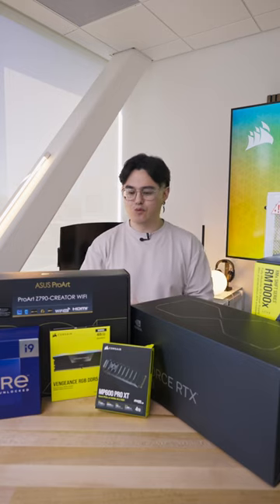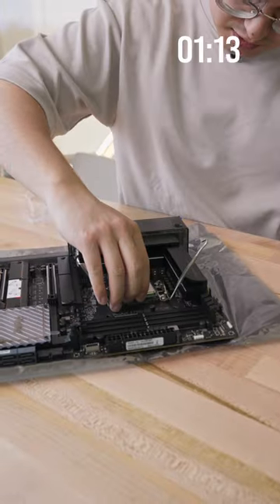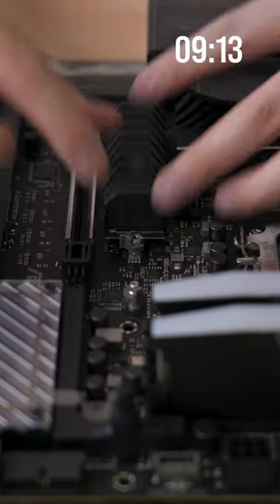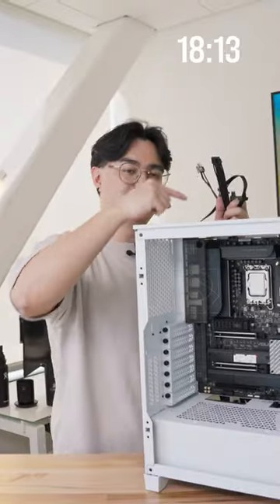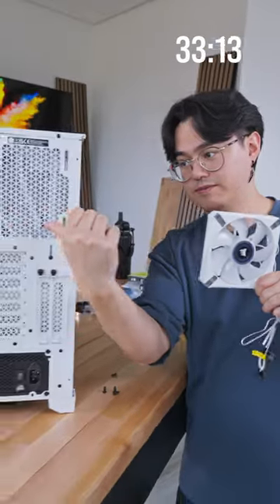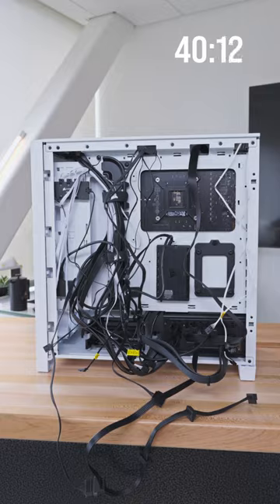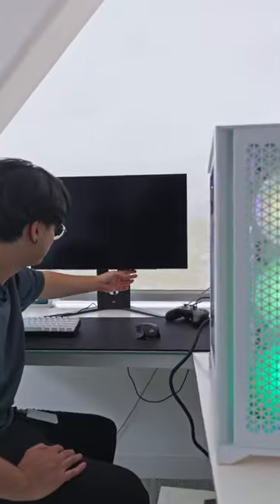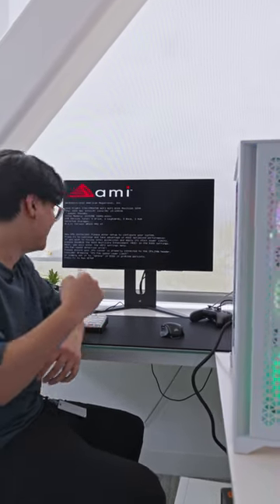DaVinci Resolve is no match for this PC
Corsair computer build with help from ASUS and Intel
RMX Shift PSU
4000D RGB Airflow Case